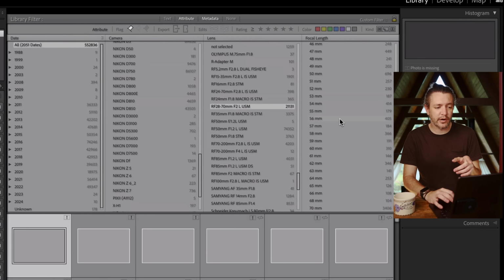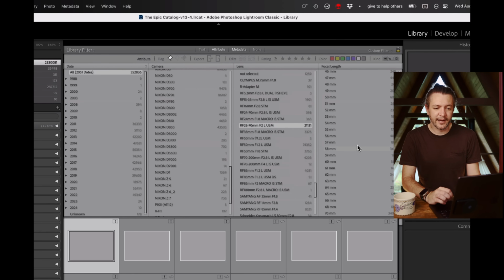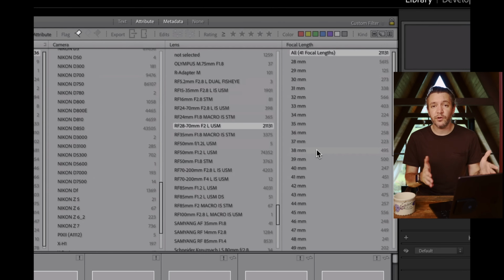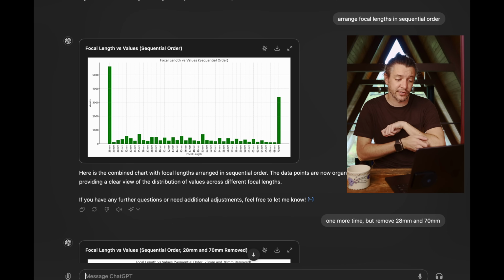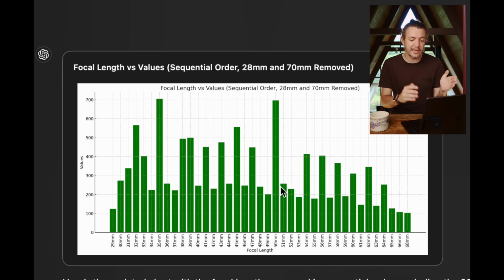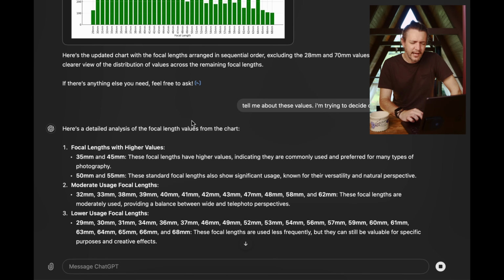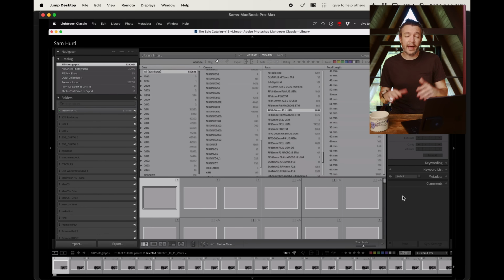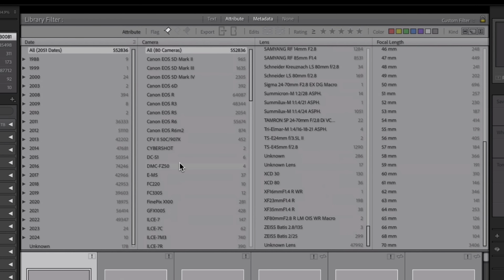Which Prime Lens to Buy Using Zoom Lenses and Lightroom: Photography for Beginners and Experts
I discuss the benefits of consolidating all my images into one Lightroom catalog and using metadata to analyze my photography. I recommend sorting images by lenses and focal length to determine the best prime lens for individual preferences. I demonstrate how I visualize focal length data using screenshots and ChatGPT. I also highlight the limitations of Lightroom non-classic in terms of sorting and filtering options. Overall, I emphasize the importance of using data-driven approaches to make informed decisions about prime lenses.

Chapters
00:00
Introduction
01:16
Using Metadata to Determine the Best Prime Lens
02:13
Benefits of Prime Lenses
03:35
Visualizing Focal Length Data
06:27
Limitations of Lightroom Non-Classic
07:17
Conclusion